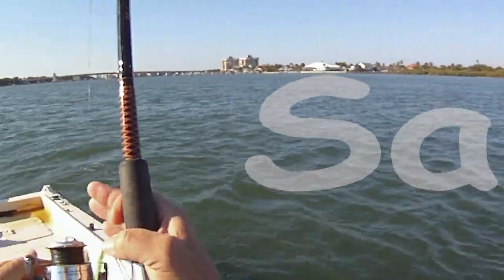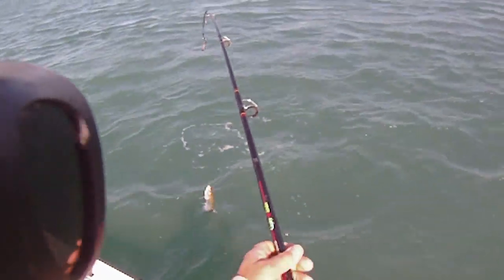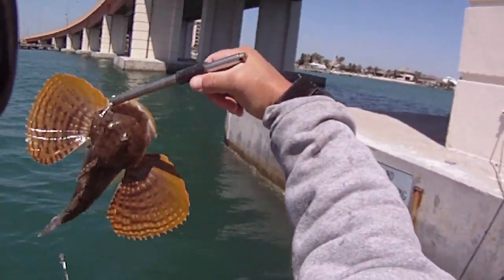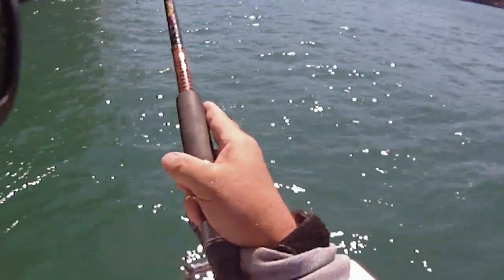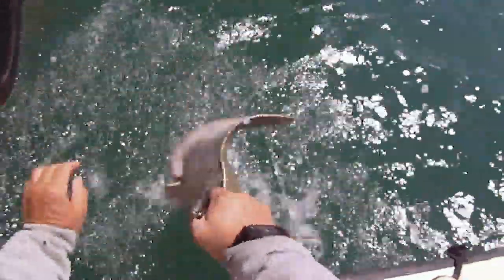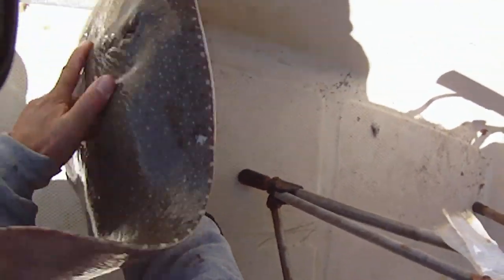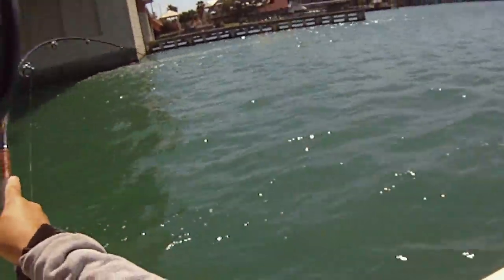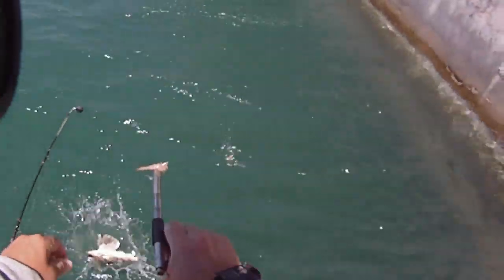Weird Fish Day.wmv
Was landlocked the whole weekend but even though it was cold and windy Monday, I needed some fresh air. I have a couple hands free video cams (POV cams) that I haven't used all the features. This video was made using the lower HD setting of 720 but with the zoom set to 3X and frame rate of 60. This results in a smoother flow especially in the slow mo of the turtle scene. The other video effects were achieved with PowerDirector 10